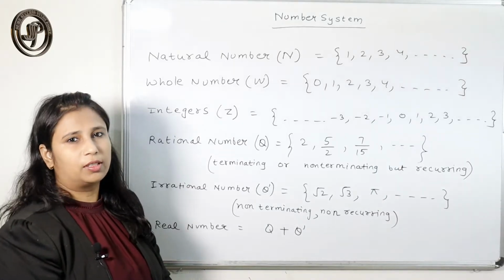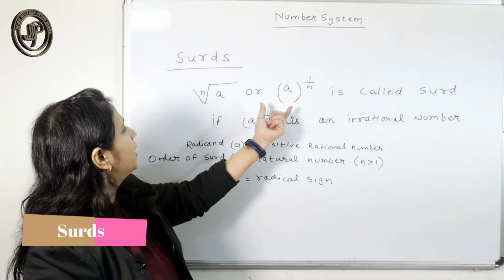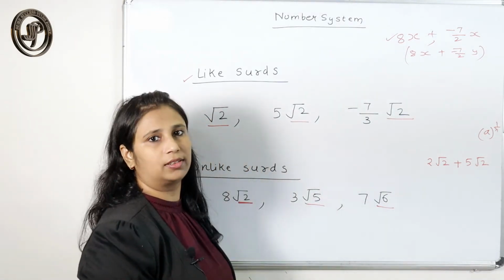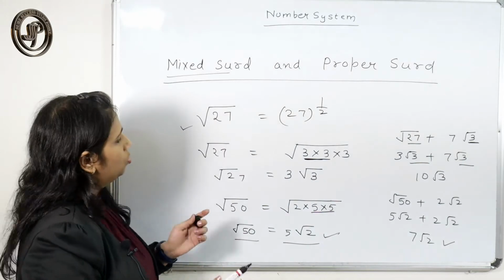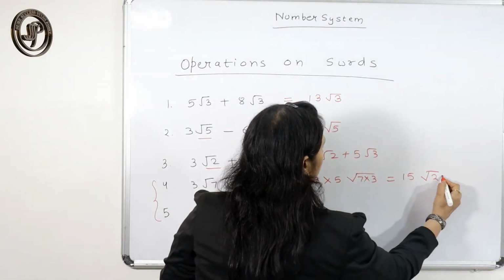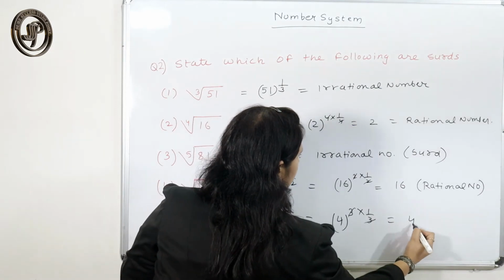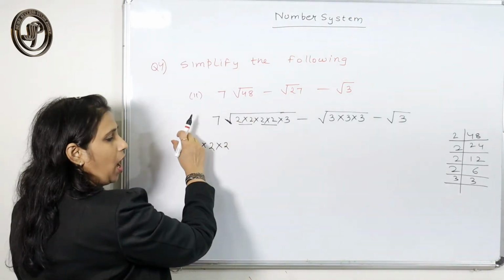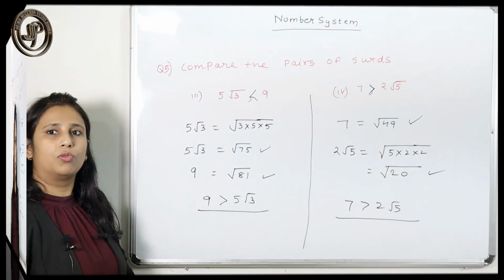Number System | Number System Concept and Tricks | Class 9 | Episode 1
In this video you will learn the basic concepts and tricks of number system.

Number System | Number System Concept  and Tricks | Episode 1